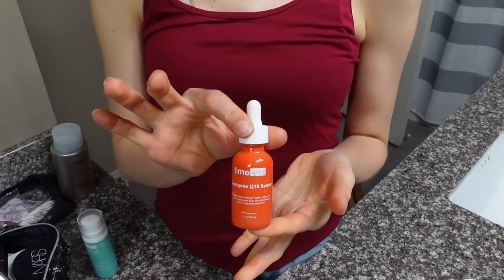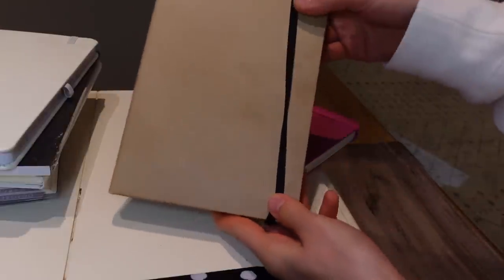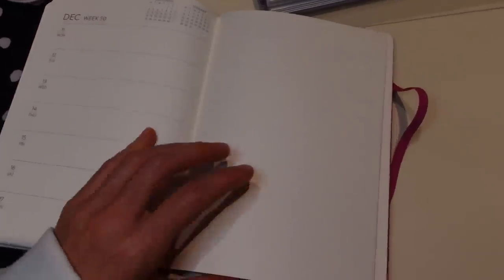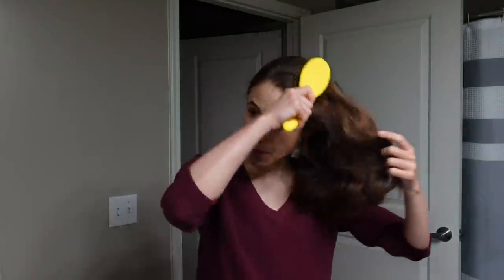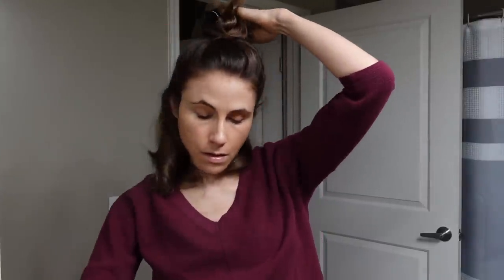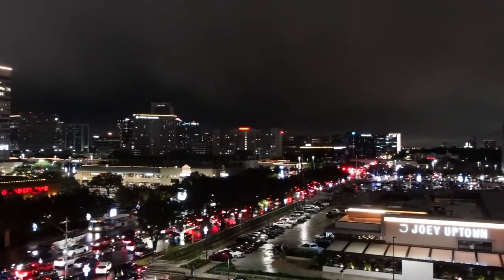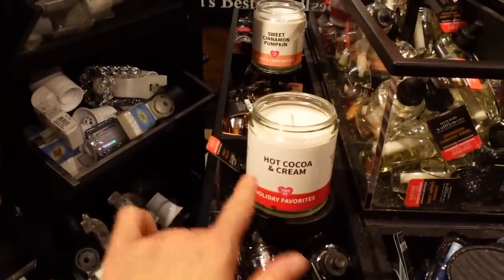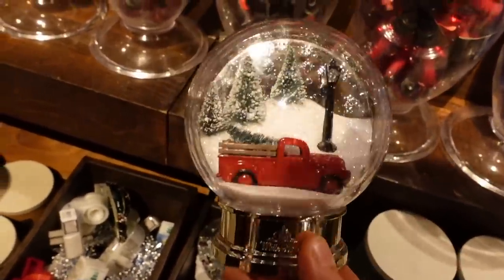How I use the Revlon One Step Volumizer 🛍🎄Christmas at The Galleria Mall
In today's vlog I share a tutorial on how I use the Revlon One Step Volumizer to style my hair. I also go to The Galleria Mall to look at the Christmas Decorations.
💜Skin care & cosmetics I am using
Aveeno Daily Moisturizing face cleanser
Peach Slices Snail Rescue toner
Cosrx snail essence
Hada labo cleansing oil
CeraVe healing ointment
Moisturizing gloves
Aveeno Calm & Restore skin therapy balm
Cetaphil Restoraderm flare-up relief cream
Aveeno Eczema Therapy Rescue Relief gel

💜Hair care
Revlon one step volumizer
Shampoo brush
Nizoral shampoo
Aquis hair turban

💜Clothing/Accessories
Yellow tank top
Blue running shorts
Burgundy waffle knit pullover

💜Home
Paperage planner
Blue & white lamp
Clip on ring light
Flexible tripod
Cosori electric kettle
Bodum french press
Double wall glass mugs
Milk frother
Coffee canister
Drying rack
Pot lid rest
Electric lighter
Navy accent table
Christmas tree topper bow
White pencil tree